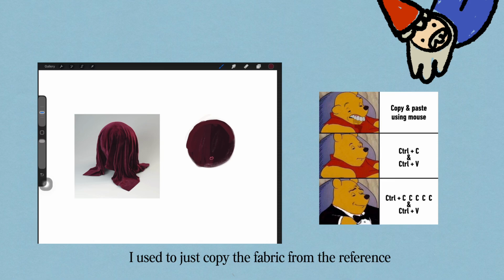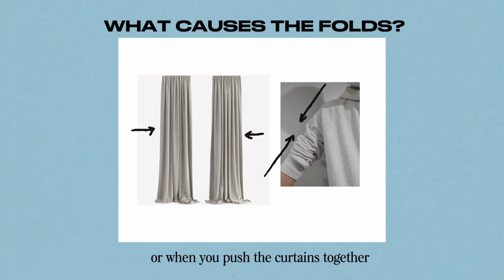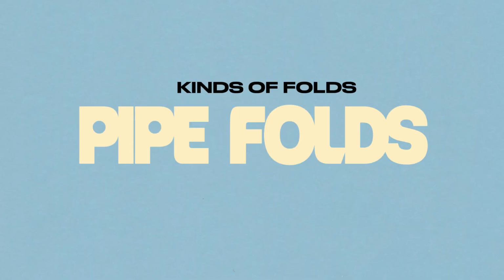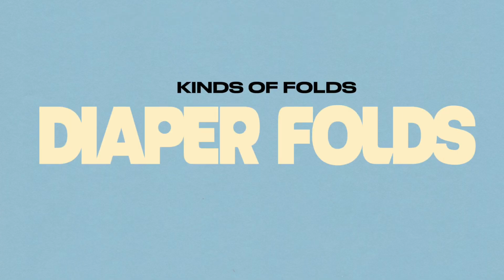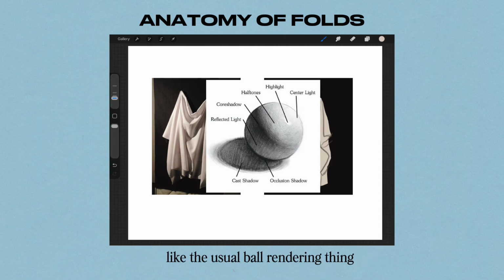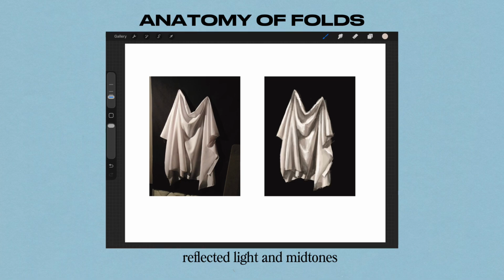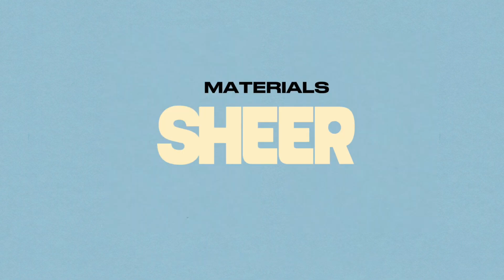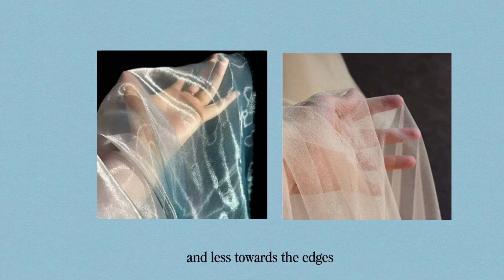What I learned from my recent fabric studies!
Just sharing some of the stuff I learned from my recent fabric studies!

Timestamps!
0:00 - 0:37 intro
0:38 - 1:53 what causes fabric folds
1:54 - 3:05  kinds of folds
3:06 - 3:25 anatomy of folds
3:26 - 5:12 materials
5:13 - 6:58 painting fabrics
6:59 -7:59 outro stuff!!!